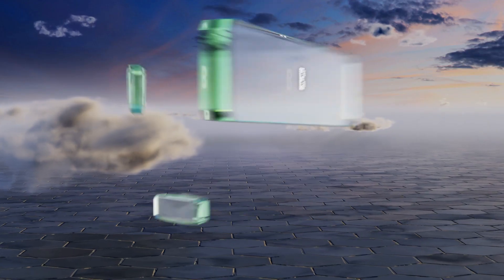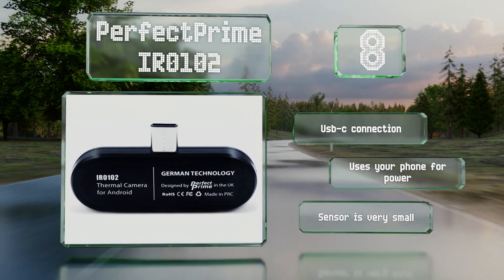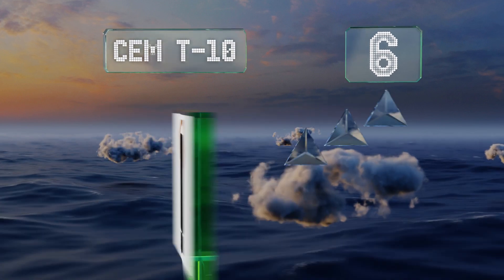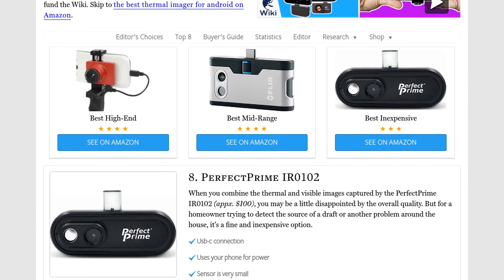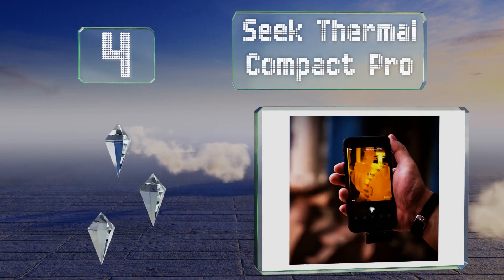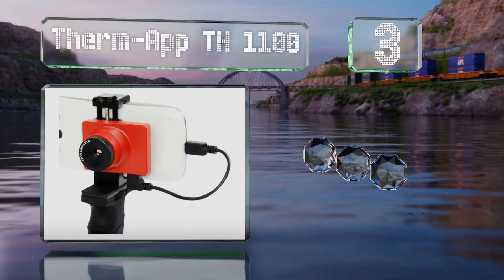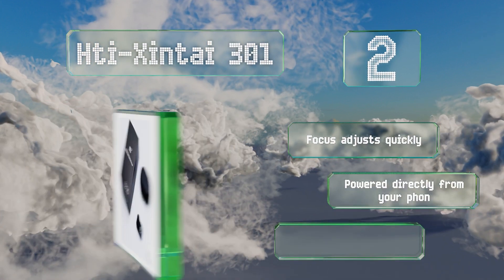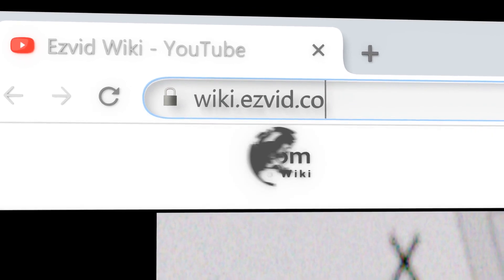8 Best Thermal Imagers For Android 2020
Our complete review, including our selection for the year's best thermal imager for android, is exclusively available on Ezvid Wiki.

Thermal imagers for android included in this wiki include the hti-xintai 301, therm-app 1000, seek thermal compact pro, seek compact xr outdoor, perfectprime ir0102, cem t-10, flir one gen 3, and therm-app th 1100.